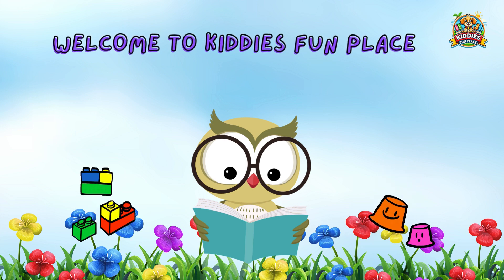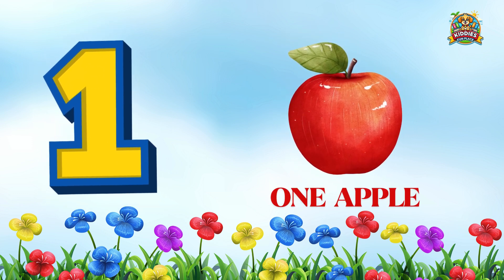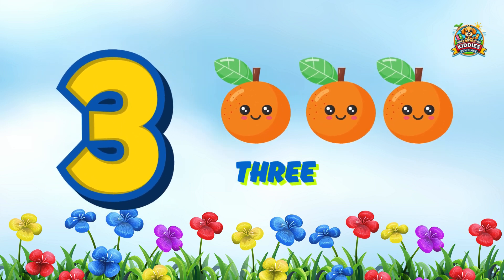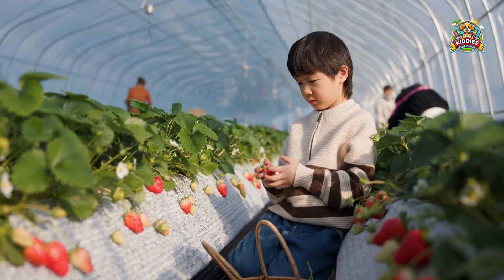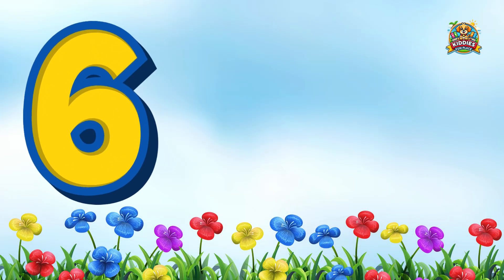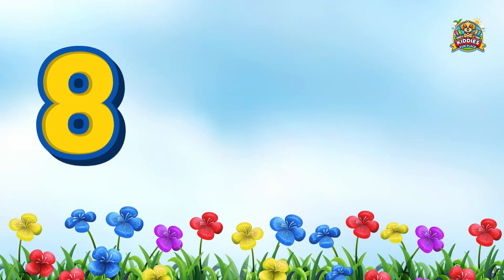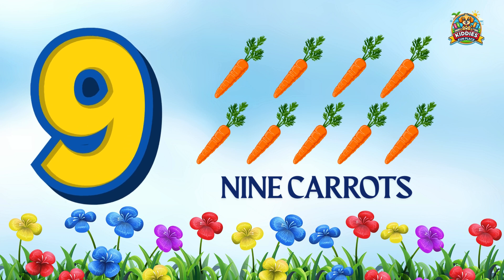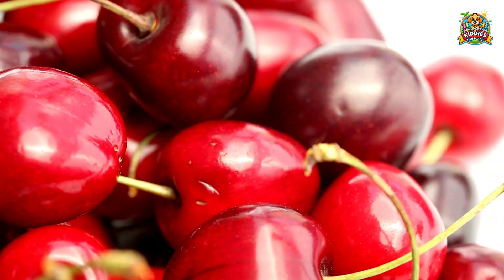Counting Numbers with Colorful Fruits | 1 to 10 for Kids! Count 1 to 10 for Toddlers | Preschoolers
🍎 Counting Numbers with Colorful Fruits | 1 to 10 for Kids! 🍌🍉🍒

Hello, little learners! 🎉
Join us on a fun and fruity adventure as we count from 1 to 10 using bright, colorful fruits! From 1 juicy apple to 10 tasty cherries, this video makes learning numbers exciting, educational, and YUMMY! 😋

Your child will:
✅ Learn number recognition (1–10)
✅ Practice counting skills
✅ Discover fun fruit facts and benefits
✅ Enjoy vibrant 3D visuals and friendly narration

Perfect for toddlers, preschoolers, and kindergarteners!